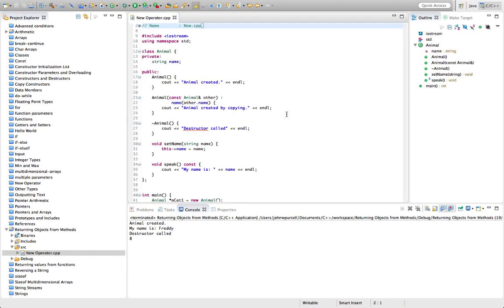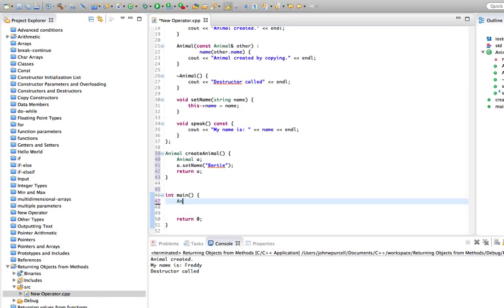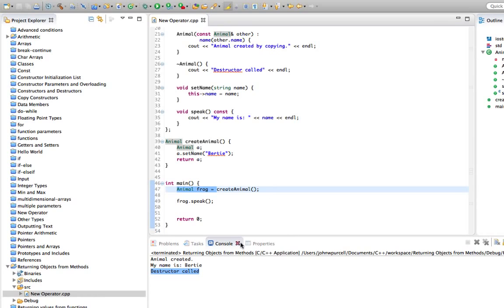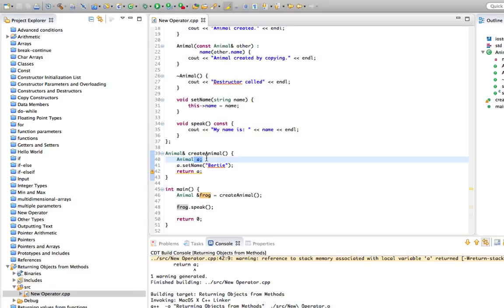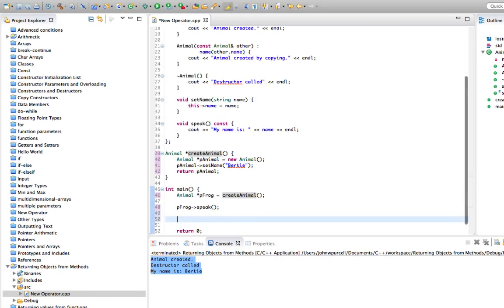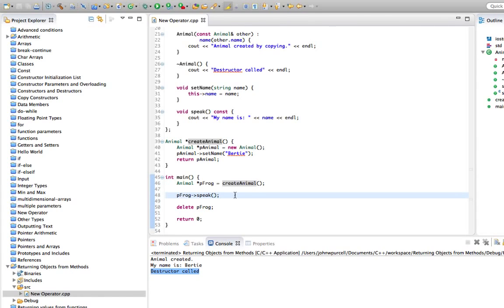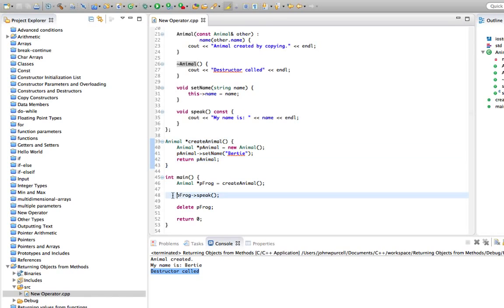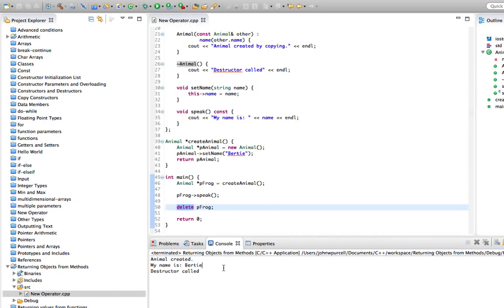C++Tutorial for Beginners 47 Returning Objects from Functions